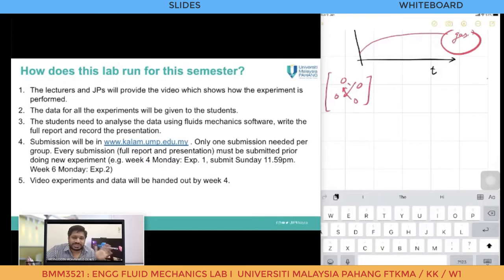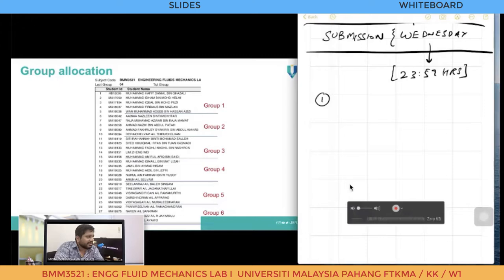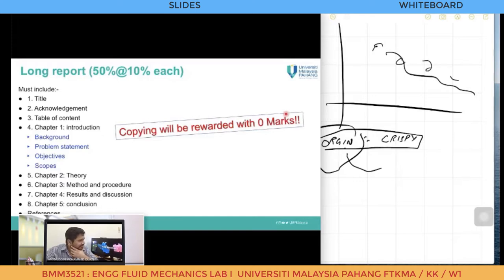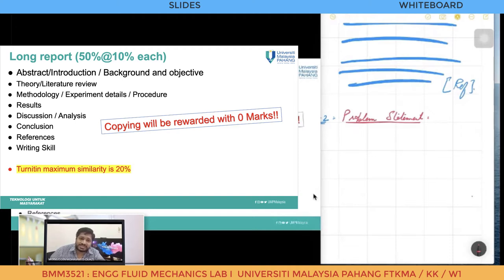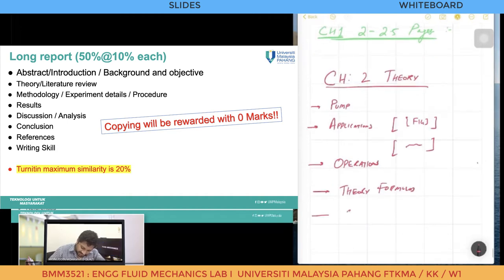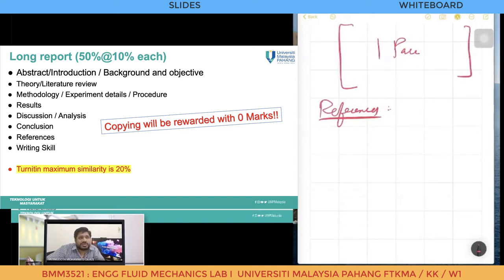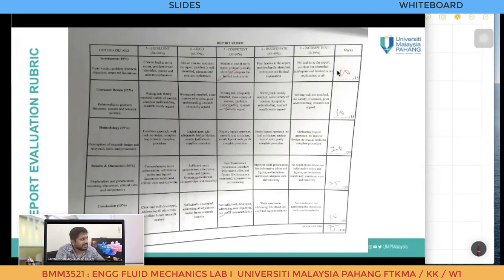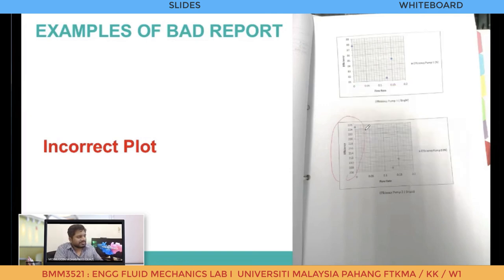STUDENTS BRIEFING BMM3521 W1L1 (REPORT WRITING GUIDELINE)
@JWL LAB
SUBJECT: FLUID MECHANICS LAB

BMM3521 FLUID MECHANICS
MALAYSIA

For further information please visit and contact

CHAPTERS

0:00 Intro
6:23 ASSESSMENT
9:00 GROUPINGS
10:59 TOPICS
13:24 LONG REPORT
31:11 PRESENTATION
32:57 PRACTICAL (SOFTWARE)
34:30 BRIEFING ON REPORT WRITING